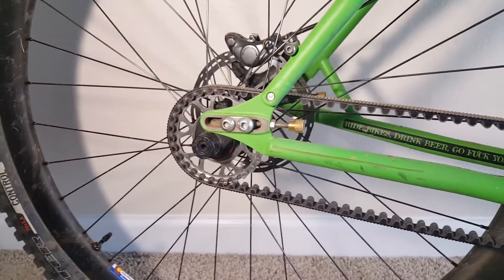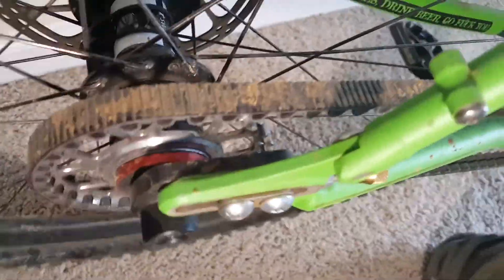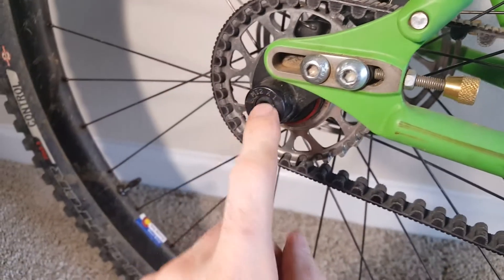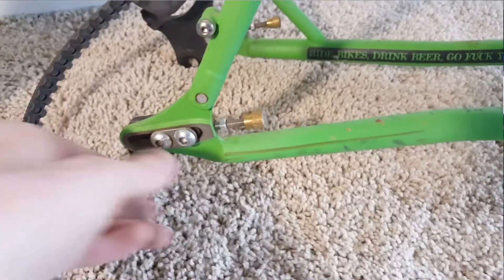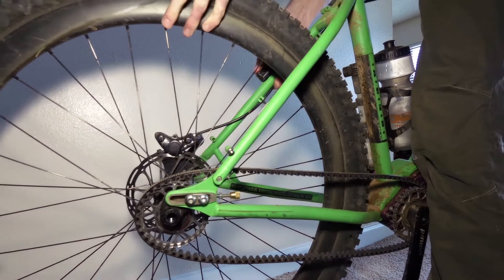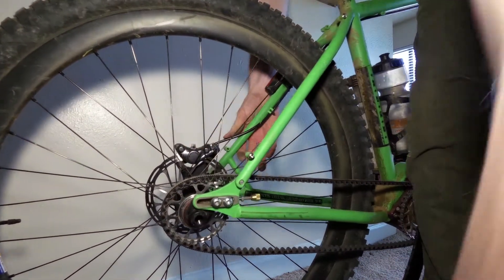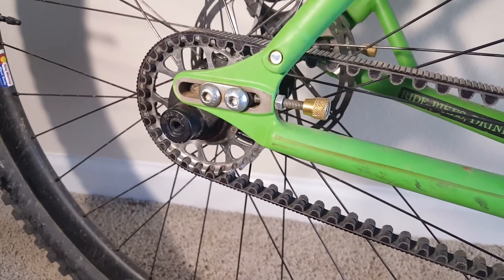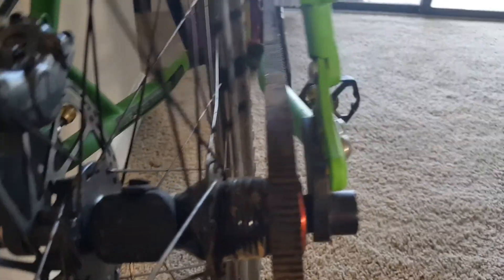TENSION GATES BELT DRIVE with your PHONE'S MIC!!!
How to properly remove and install a wheel that uses a belt drive. I'll show you how to use Gates' app to tension the belt with your phone's microphone!